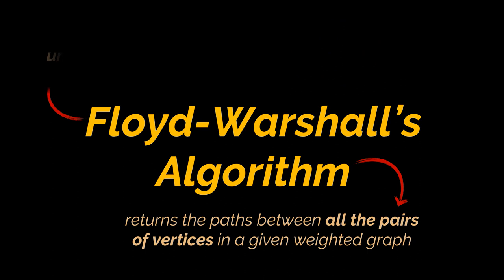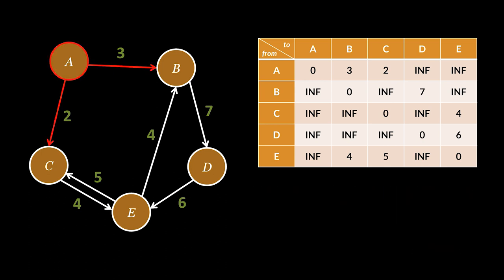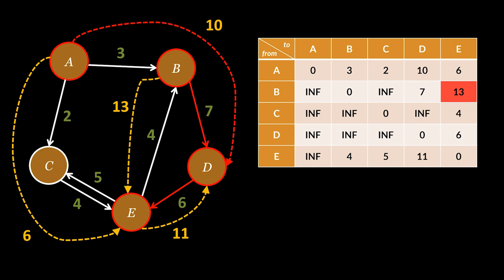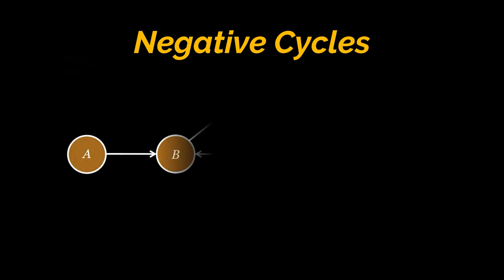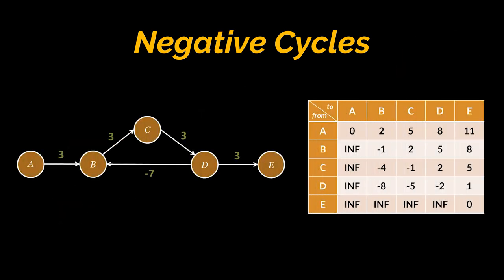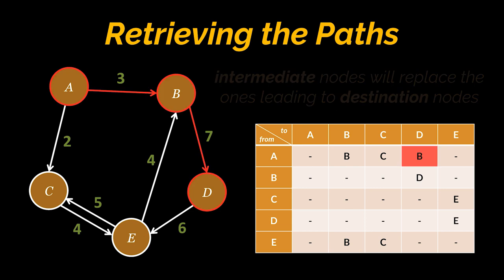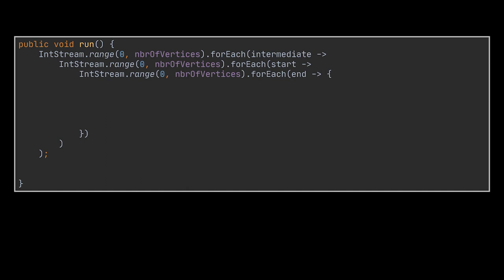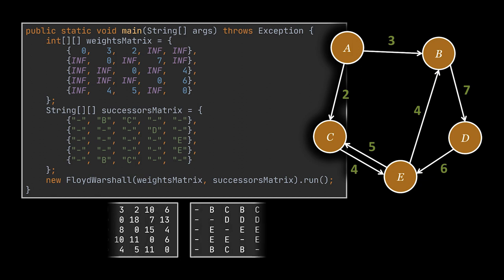Shortest Path between all Pairs of Vertices | Floyd-Warshall's Algorithm Explained | Geekific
In one of our previous videos we found the shortest path between a start and an end vertex with the help of Dijkstra's Algorithm In this video, we attempt to find this shortest path between all pairs of vertices in a given graph. To do this, we are going to make use of Floyd-Warshall's Algorithm and implement it in Java.

Timestamps:
00:00 Introduction
00:20 What is Floyd-Warshall's Algorithm?
01:28 Floyd-Warshall Detailed with Example
04:22 Detecting Negative Cycles
06:33 Retrieving All Shortest Paths
07:41 Floyd-Warshall's Algorithm Implementation
09:26 Putting our Code to Test!
09:47 Thanks for Watching!